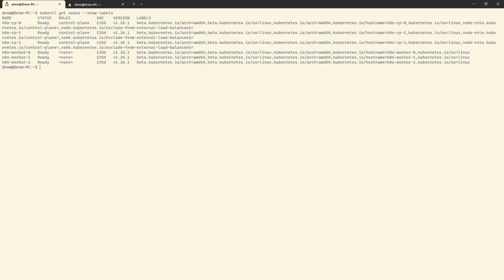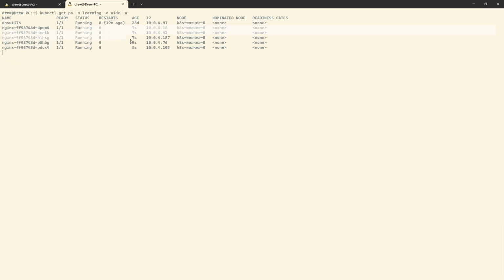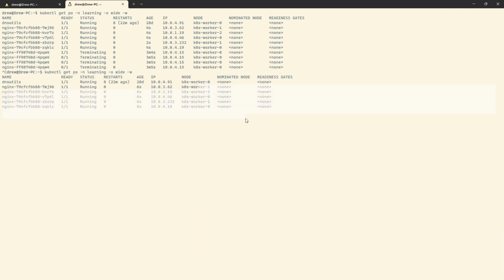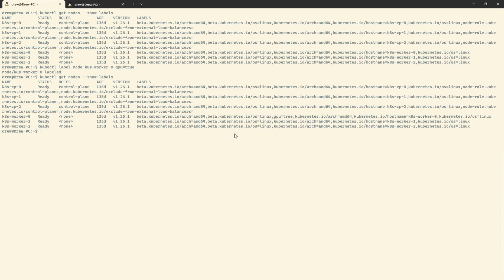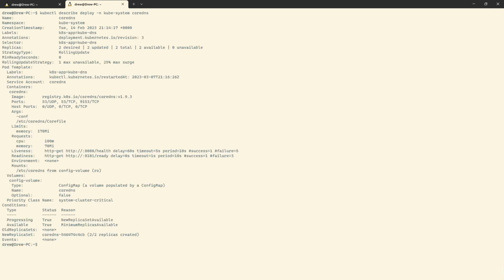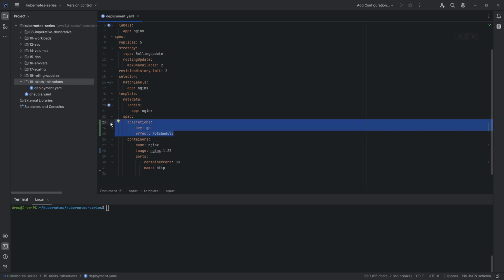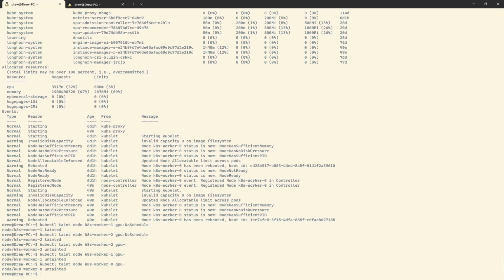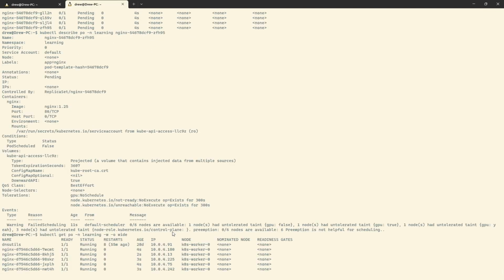Kubernetes Taints, Tolerations and Node Selectors | How to make workloads target specific nodes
Let's talk about Taints, Tolerations Node Selectors. We can use them to assign Pods to specific Nodes.

00:00 - Intro
00:20 - In This Video
00:40 - Setup
02:21 - Node Names
03:04 - Node Selectors
07:19 - Taints & Tolerations Intro
09:34 - Node Labels and Taint Differences
10:17 - Taints
10:45 - Tolerations
15:06 - Wrap Up